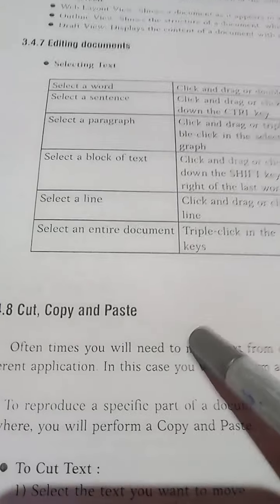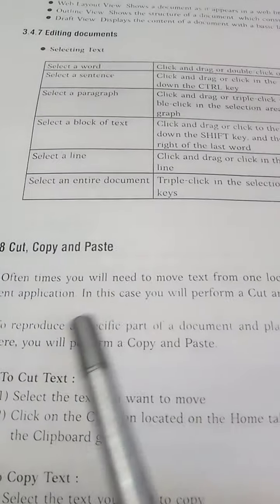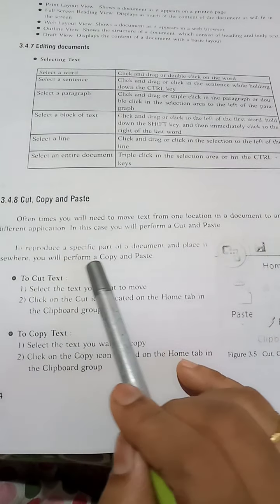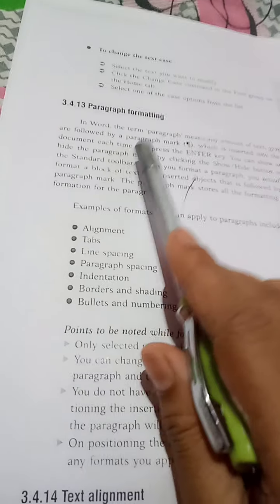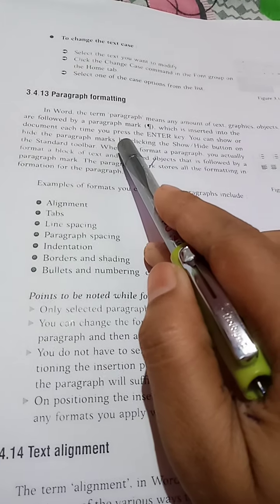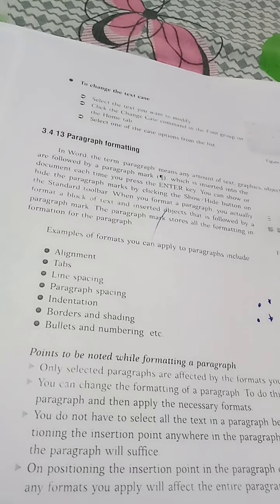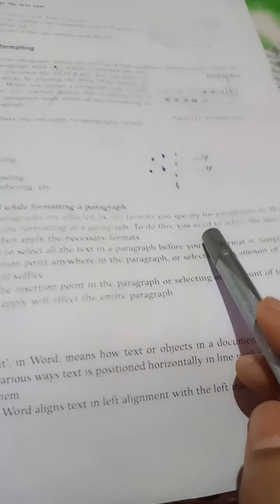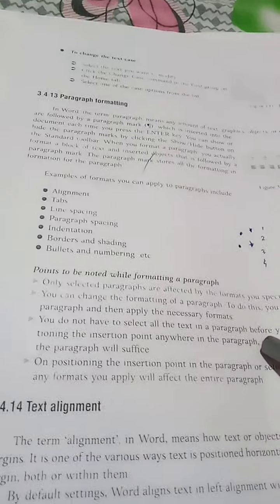Microsoft word from office application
formatting
allignment
selecting
deleting